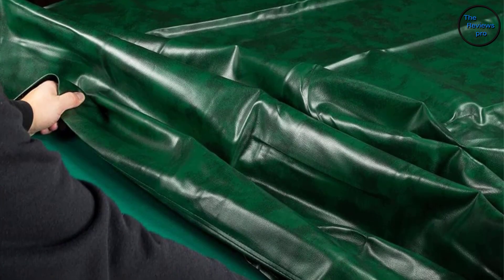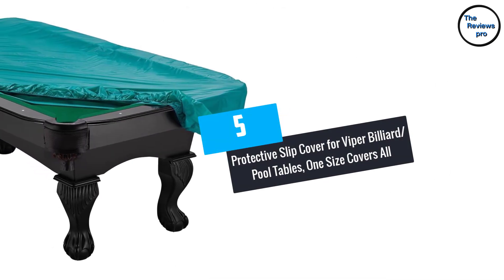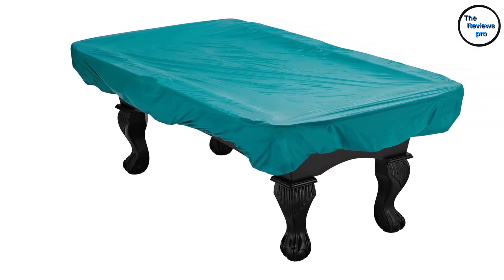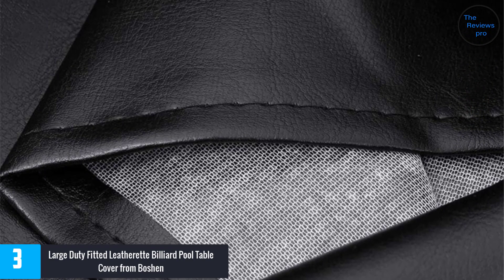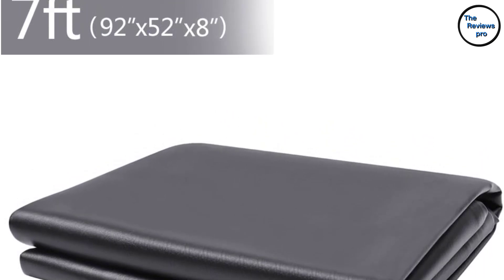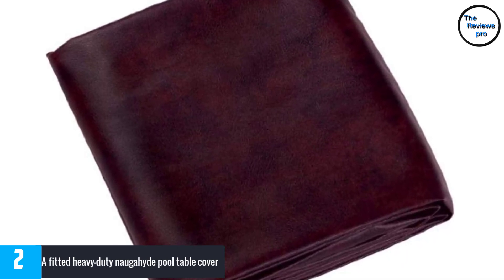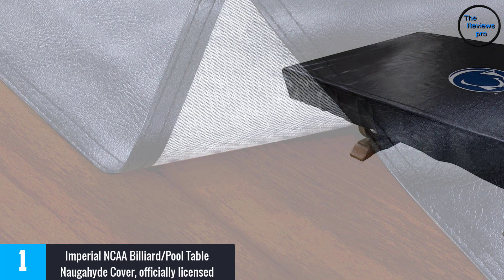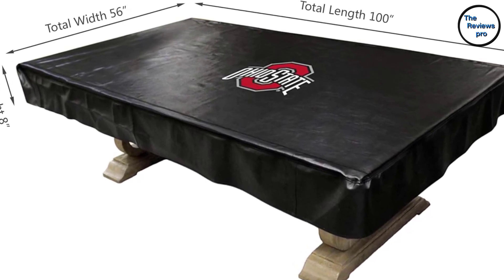Top 5 Best Pool Table Covers in 2023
☛ All The Links to Pool Table Covers Listed in this Video:-

▶️ 5. Protective Slip Cover for Viper Billiard/Pool Tables, One Size Covers All.

▶️ 4. 7-Foot Heavy Duty Leatherette GSE Toys & Sports.

▶️ 3. Large Duty Fitted Leatherette Billiard Pool Table Cover from Boshen.

▶️ 2. A fitted heavy-duty naugahyde pool table cover.

▶️ 1. Imperial NCAA Billiard/Pool Table Naugahyde Cover, officially licensed.

➥ Prime Discounted Monthly Offering
➥ Amazon Fresh
➥ Try Twitch Prime
➥ Amazon Music Unlimited
➥ Try Amazon Home Services
➥ Kindle Unlimited Membership Plans
➥ Create an Amazon Wedding Registry
➥ Try Audible and Get Two Free Audiobooks